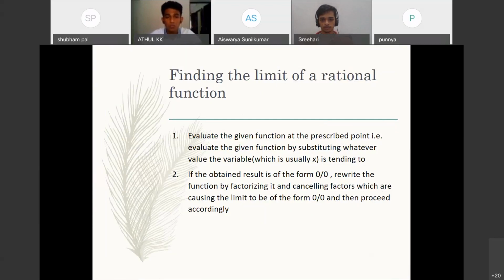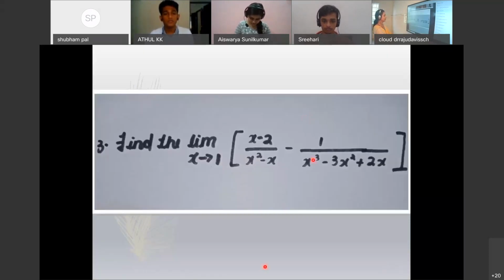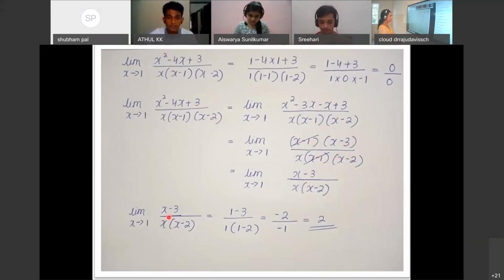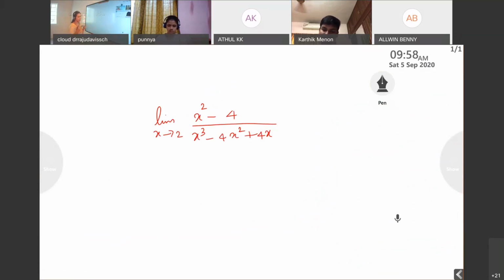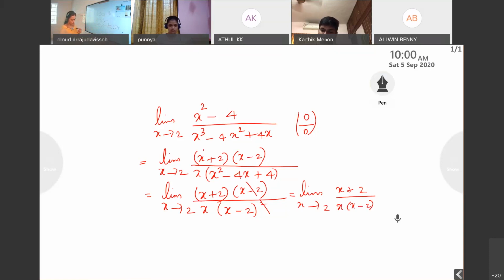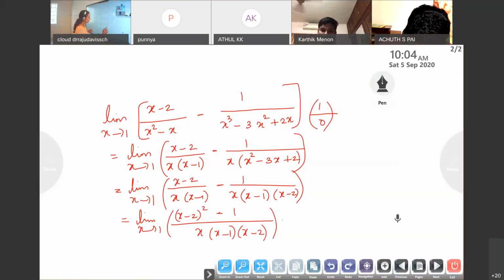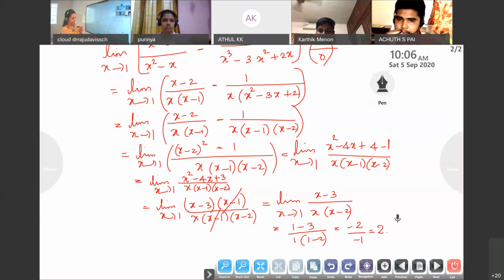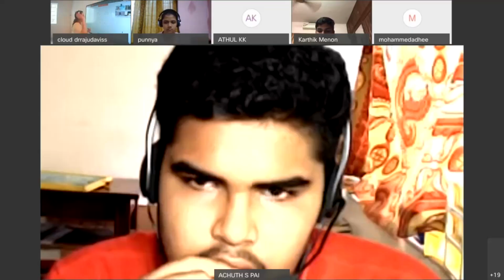Dr.Raju Davis International School | TEACHERS DAY | CLASS 11 MATHS PART- 1 | 05-09-2020